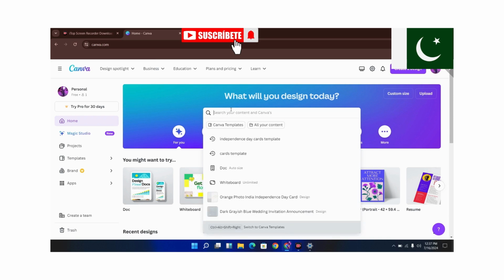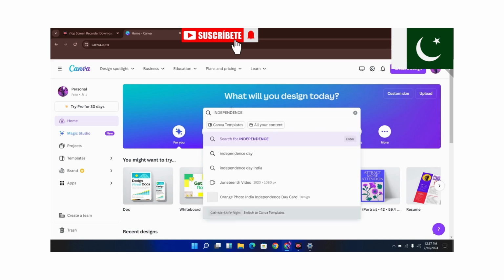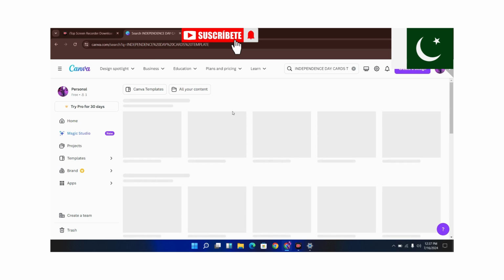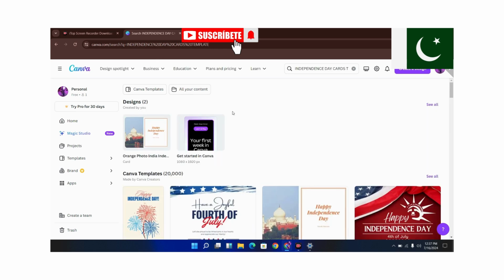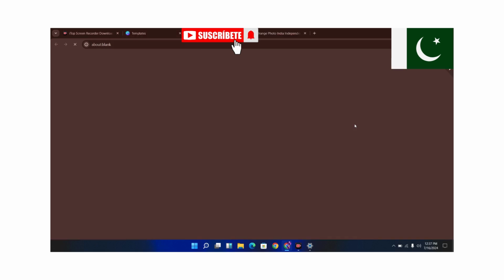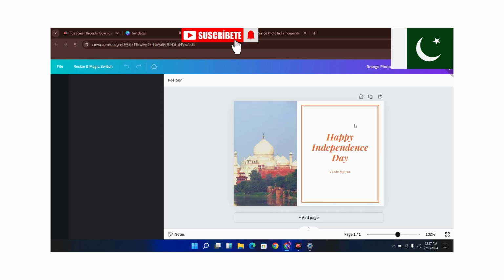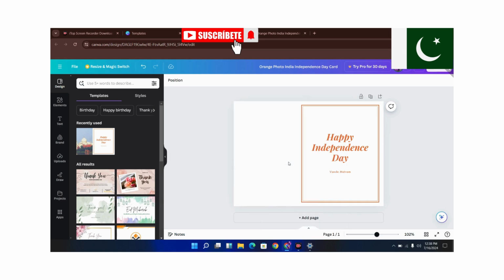HOW TO CREATE A CARD IN CANVA